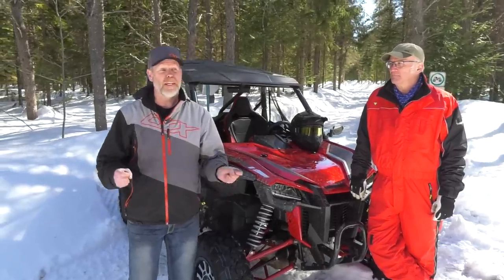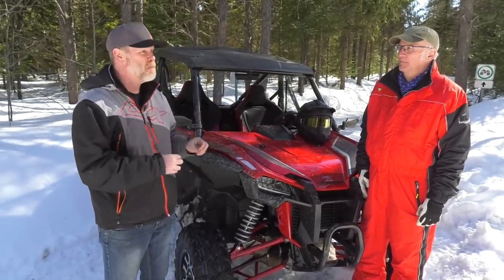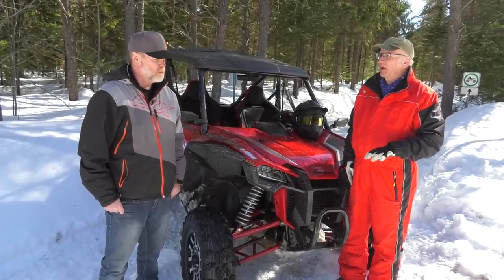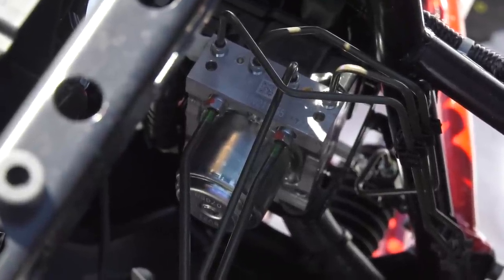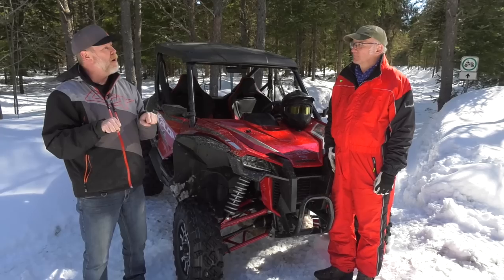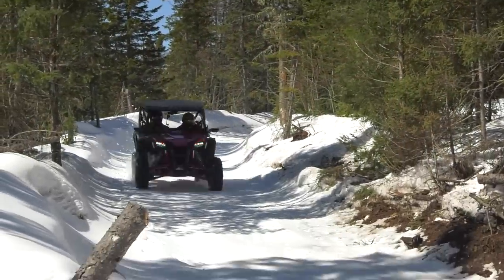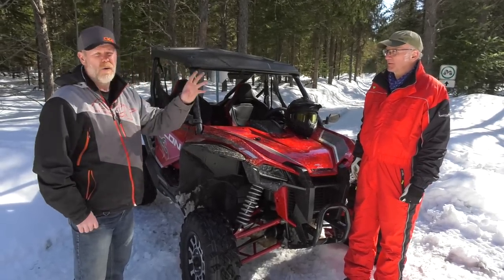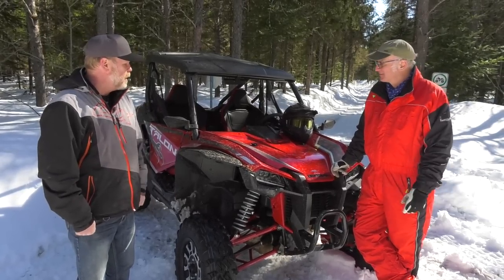2019 Honda Talon X review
After waiting soooo long on Honda to make up it's mind...

IT'S HEEEERE!  The all new Honda Talon X! We knew it was going to be something good, Honda is just that meticulous when they build just about anything with a motor in it but, we never expected the Talon to be such a great all around UTV.  Joining Marc for this review is veteran Rallye driver Terry Menegoz that litterally rode the wheels off our tester.

Find us:

Web: atvguys.ca